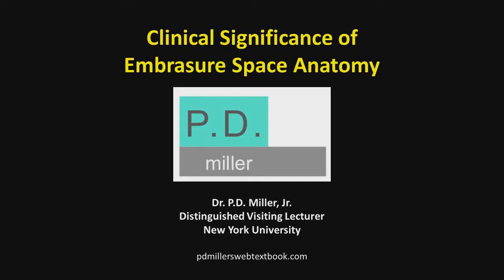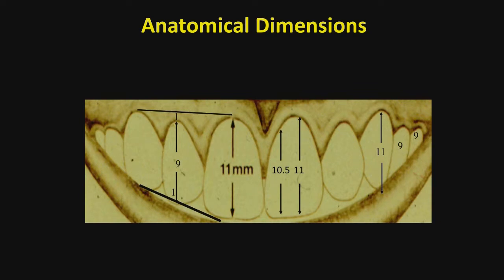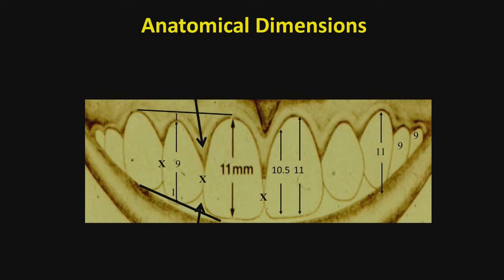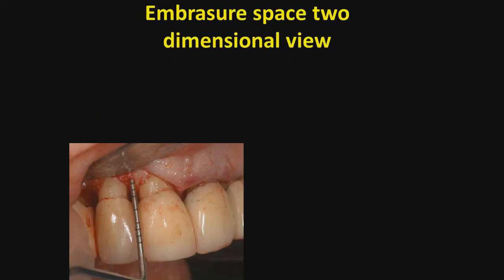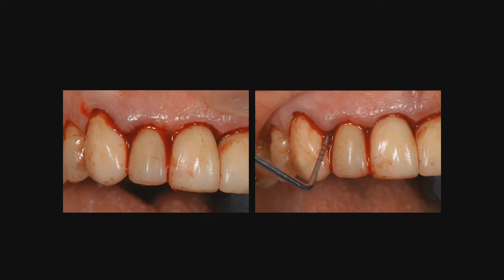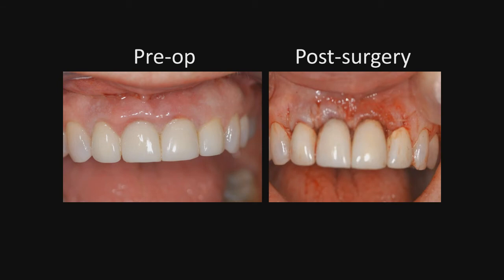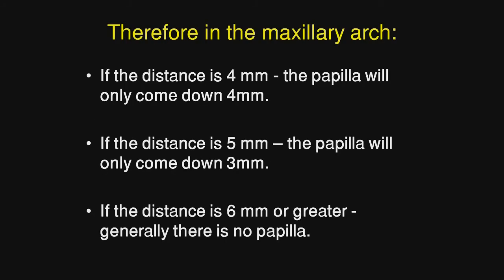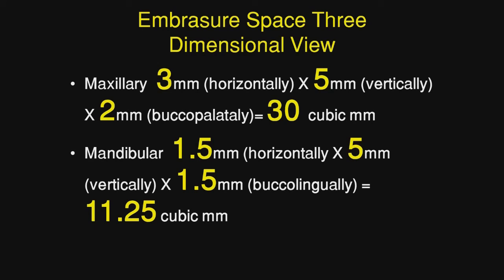Clinical Significance of Embrasure Space Anatomy rev1